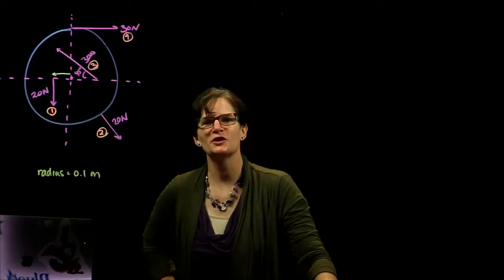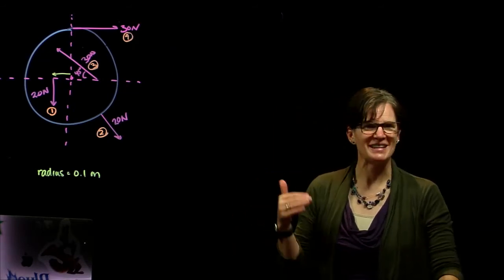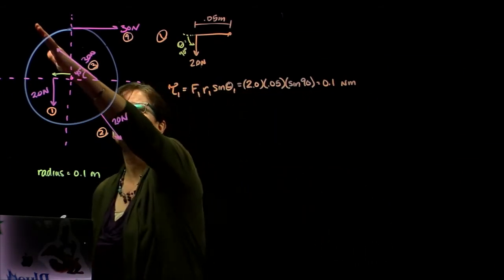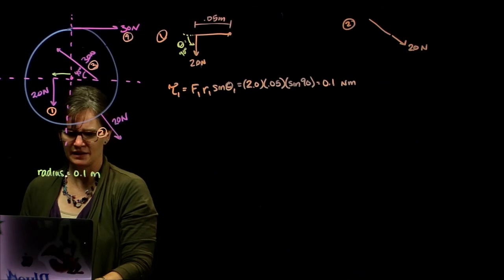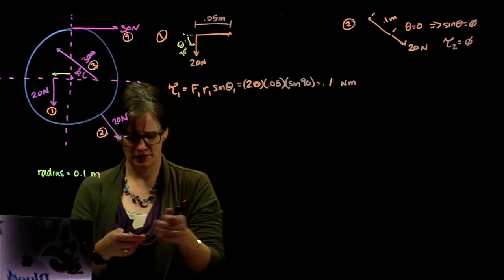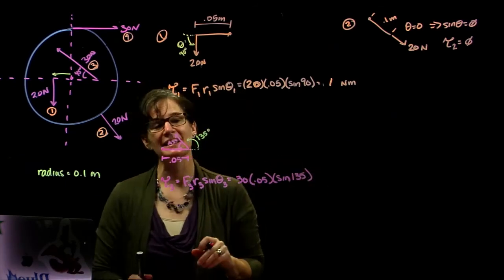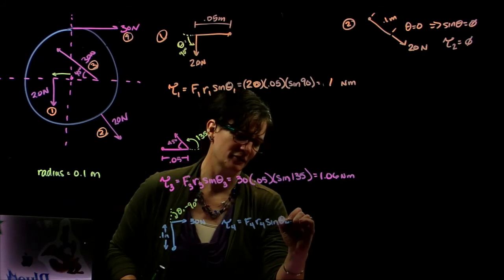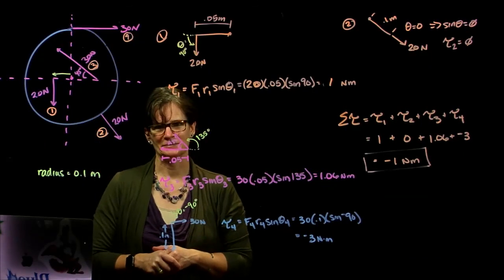Calculating Net Torque Example Problem - disk rotating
Analyzes the net torque acting on a disc as shown and described in the video